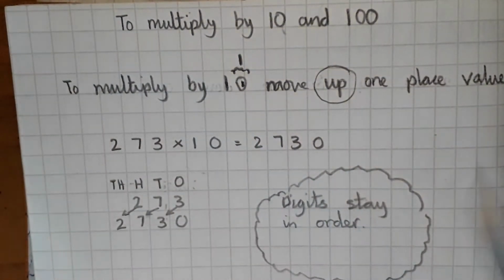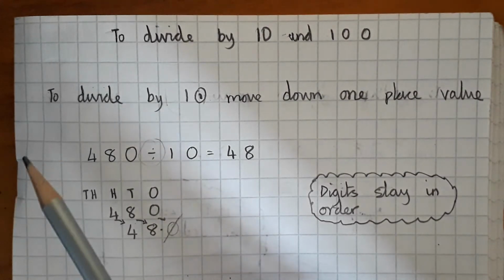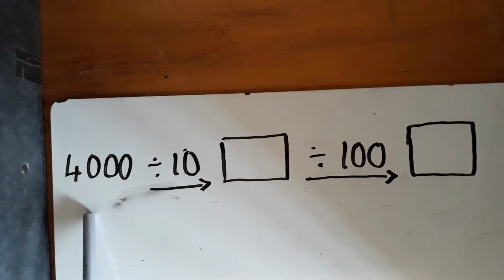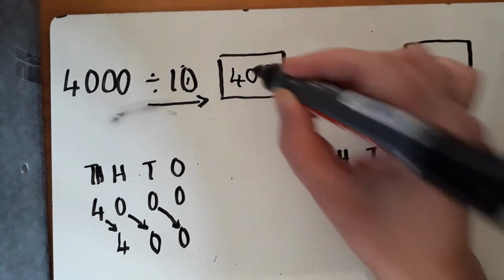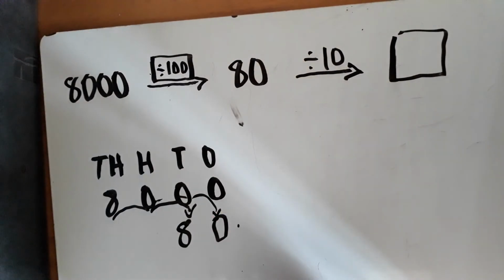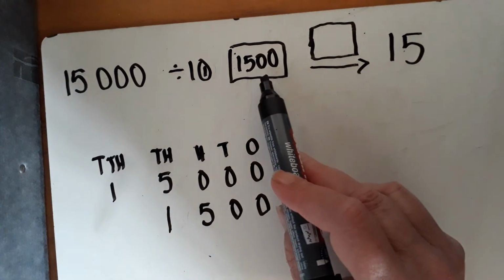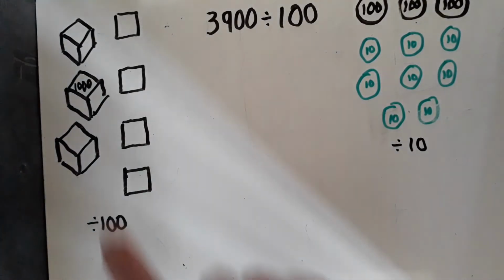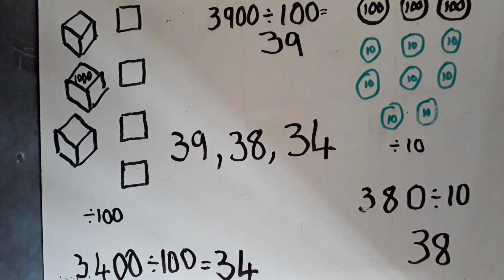Week 12 Lesson 1 Consolidate x and / by 10 and 100